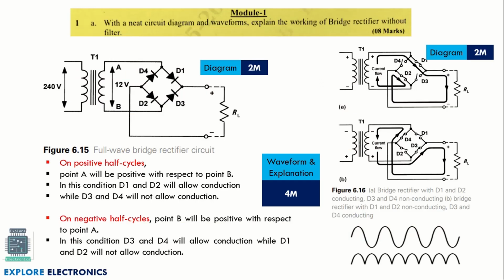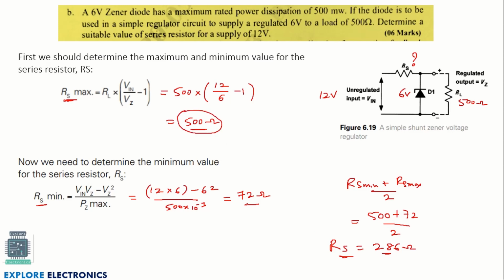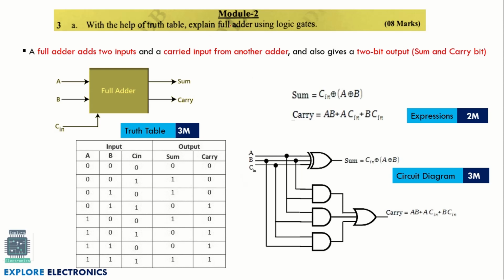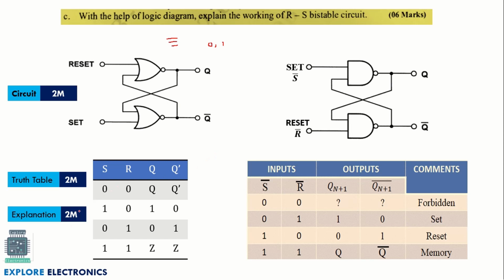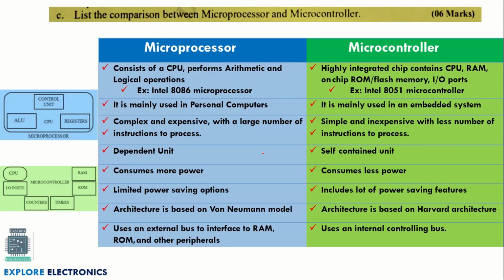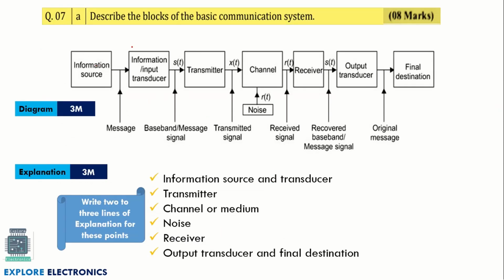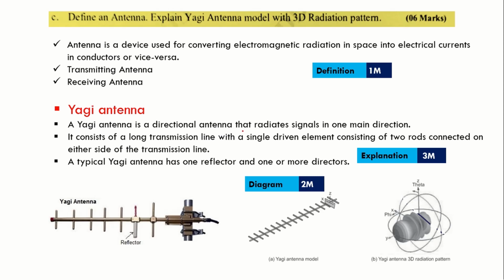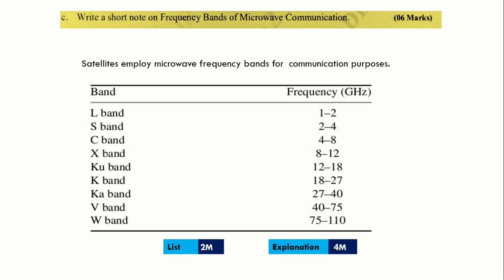VTU Exam Question Paper Solution | Exam : March 2022 21ELN24 | 22ESC143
Answers for VTU Exam Question Paper of Feb/March 2022 Basic Electronics and Communication subject of VTU first Semester.